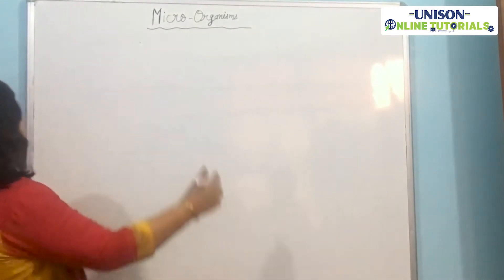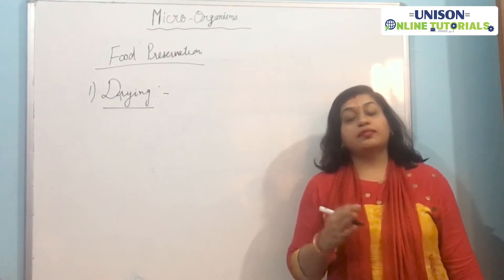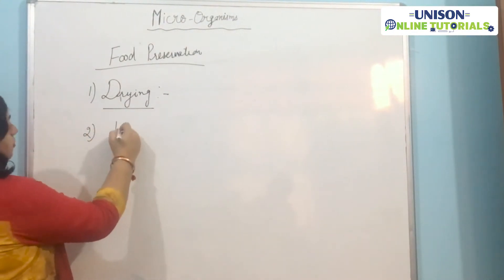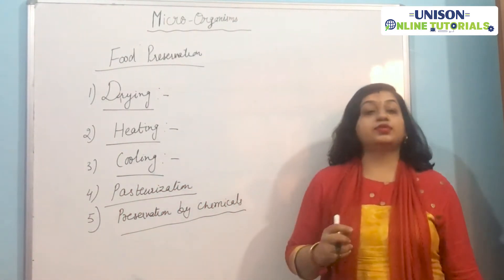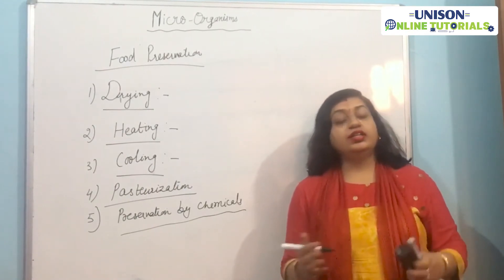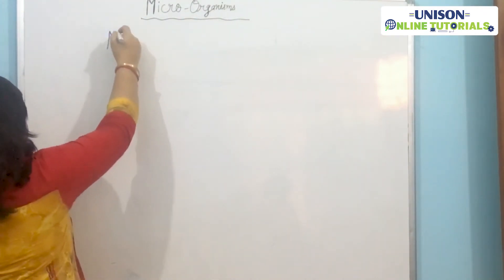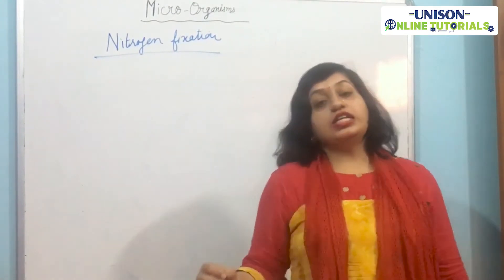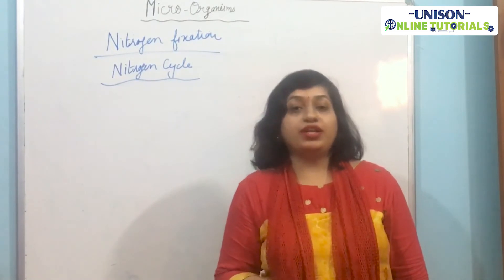Food Preservation & Nitrogen Cycle | Class VIII Science | Part 3 | Unison Institute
Did you know that nitrogen is required by microorganisms? What happens when we keep the left-over food on the table for the entire night? Are there organisms that take over our food? Watch this video to know more!